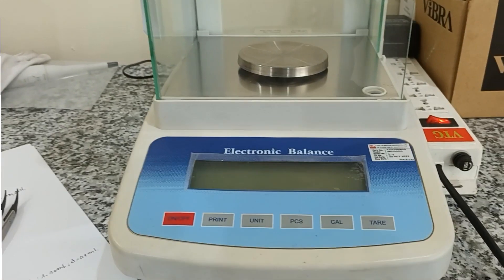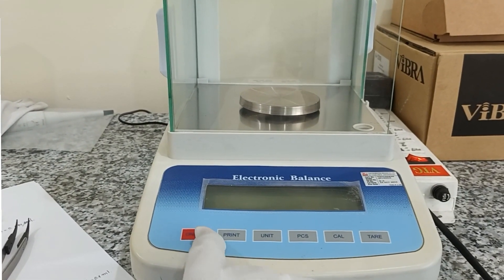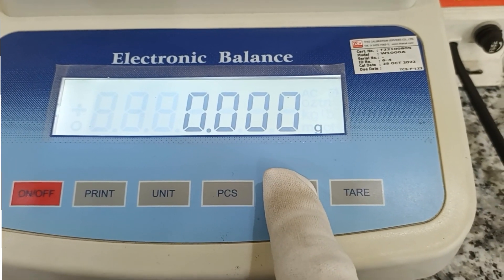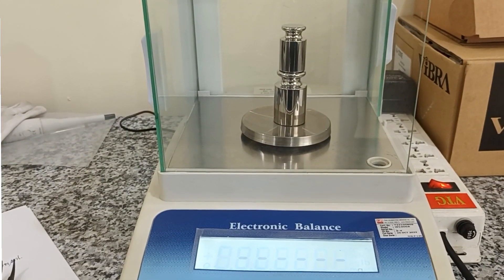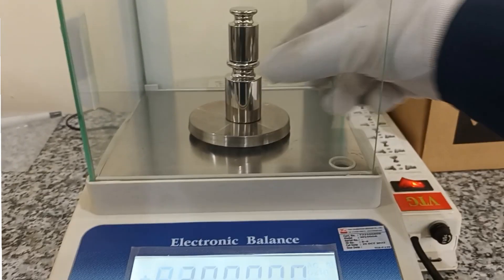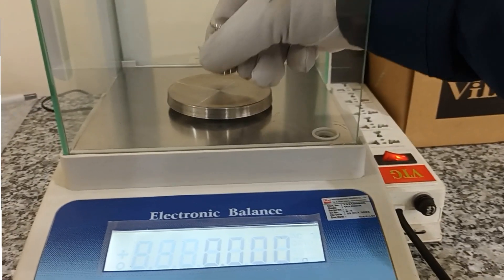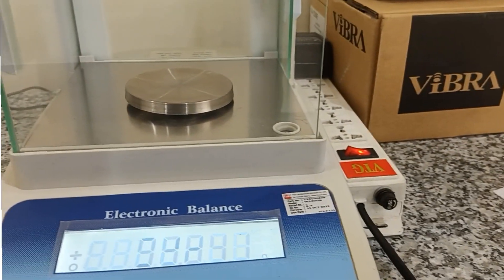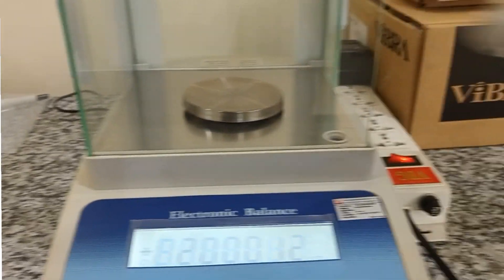Calibration of Electronic balance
This video, detailed method of calibrate balance.